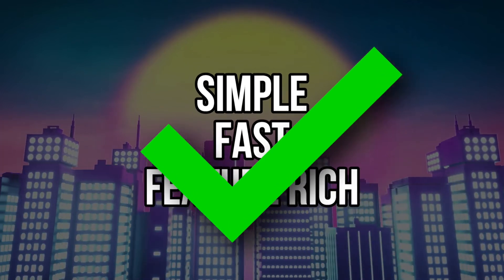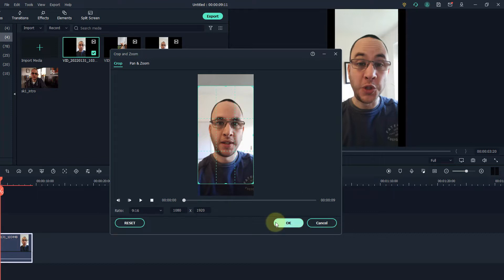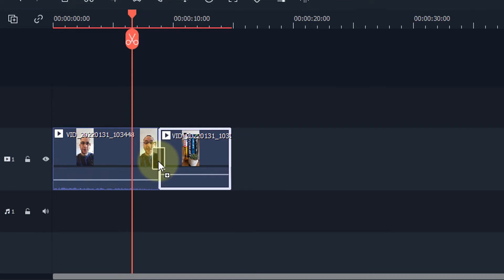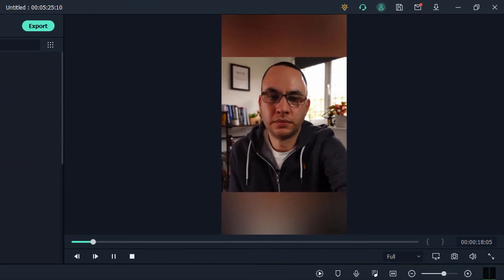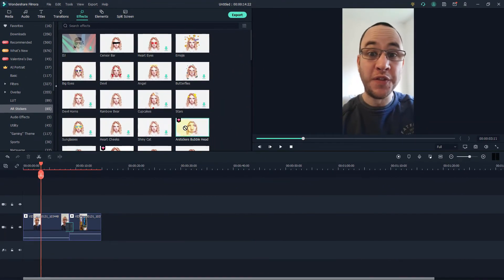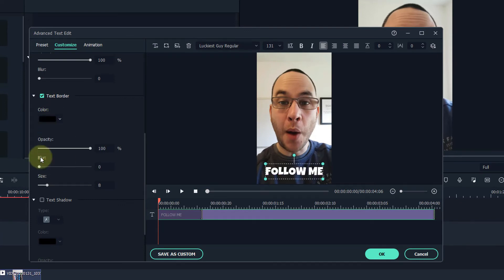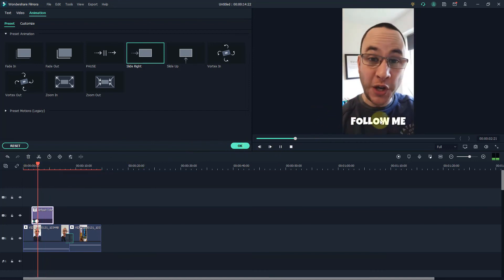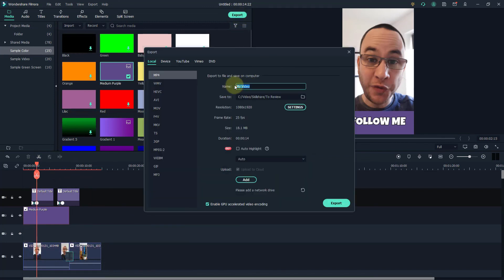How To Edit TikTok & YouTube Shorts Videos In Filmora X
How To Edit Vertical Videos In Filmora X (TikTok, IG Reels, Shorts) (2022)

//TRAINING SERIES
Free - Learn how to build a profitable online business, making passive income by promoting other people's proven products

Build a YouTube channel fast and SMART. The monthly membership program that removes the learning curve to build your Video Marketing growth engine... even if you're a total newbie! (Only opens the doors a few times a year so get on the waiting list)

○ Deep Fake Your Own Voice With This Text-Based Audio & Video Editor (Descript)
○ AI Copywriting software that ROCKS!

In this video we take a look at Wondershare Filmora X - and how to edit vertical format videos for the mu;tiple short format platforms that are appearing - like Tik Tok, YouTube Shorts, Instagram Reels and more.
If you want to edit vertical videos then you are in the right place as i will show you how to set the correct aspect ratio, add transitions, videos, effects and elements, and much more, in this wondershare filmora tutorial for beginners (2022)

Welcome! I'm Jon, a 40-something-year-old, slightly knackered Dad. On this channel, I help content creators MAXIMIZE their impact and income using PROVEN strategies and tech. I want to show you that anything is possible for your online business.

I take a no-nonsense, honest and open approach to my content. It may be less suggestive than some of the GURU's out there but I prefer real talk! You will get genuine techniques to earn ACTIVE and PASSIVE INCOME as a content creator.

***  THANKYOU ***

▸ Any financial results displayed are not typical and can vary due to a number of factors including experience and effort. You've got to apply yourself and make a commitment to level up your skills, embrace failure on the way, and get 1% better every single day.

TIMESTAMPS
0:00 Intro
0:48 Start New Project
1:28 Import Videos
2:18 Crop to 9:16 Ratio
3:23 Trim Your Video
4:24 Smooth Transitions
6:16 Convert Landscape to Portrait
8:19 Cool Effects
10:20 New Elements
12:29 Add Some Text
15:08 Text Background
17:04 Export Your Video